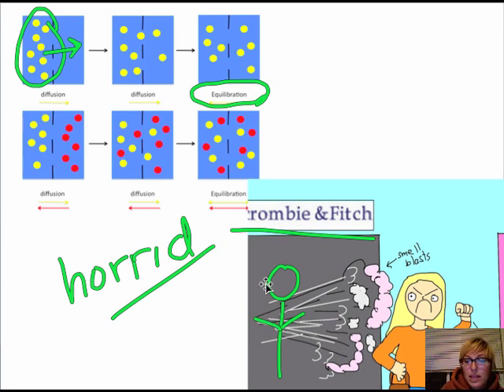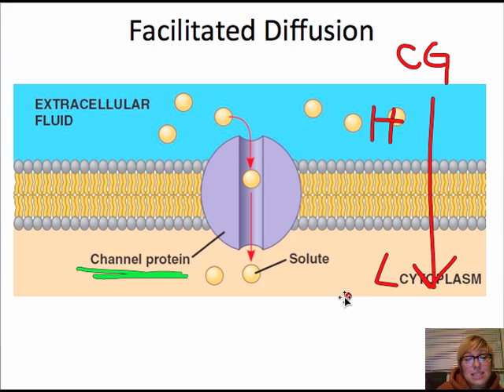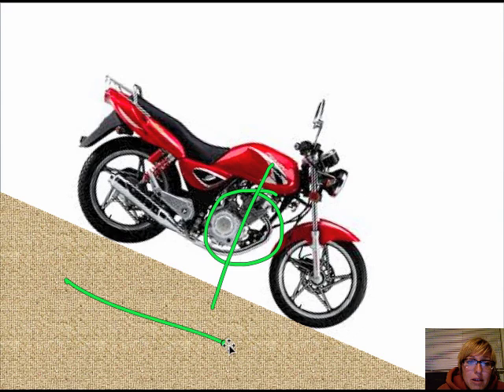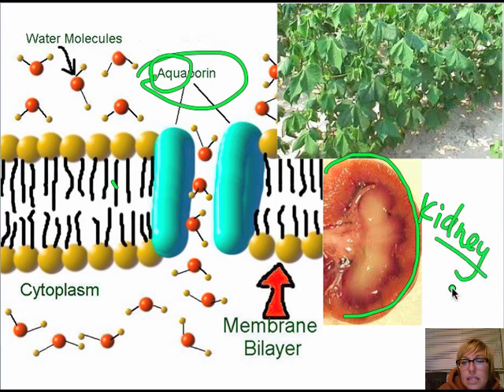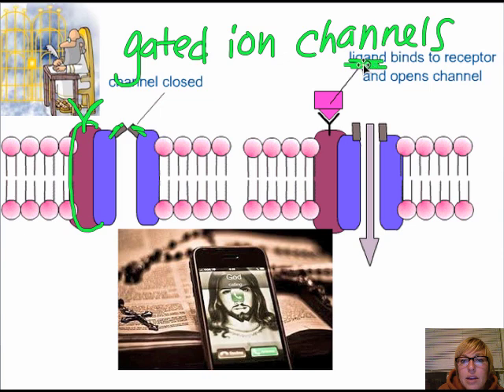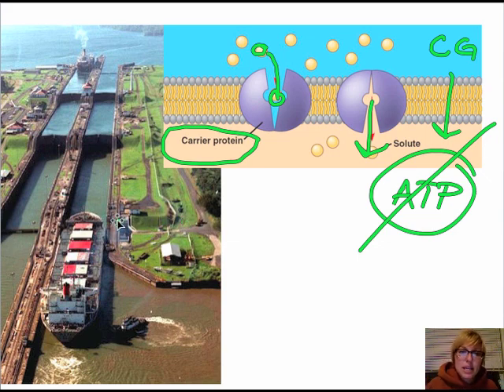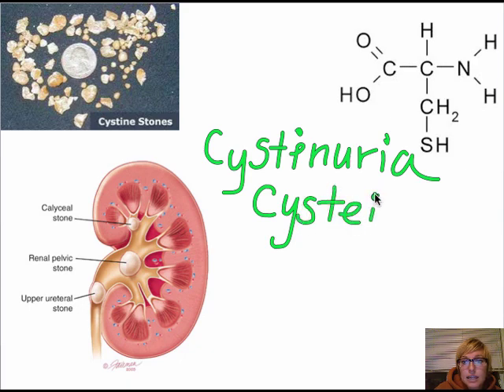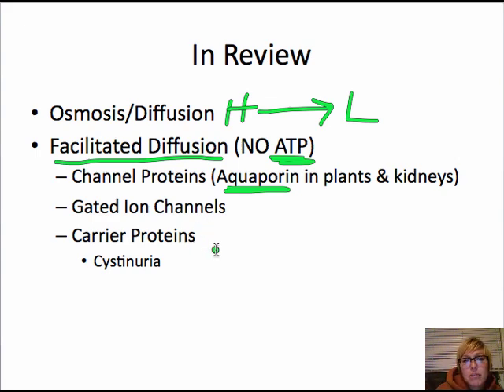Facilitated Diffusion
How facilitated diffusion is like riding a bike downhill